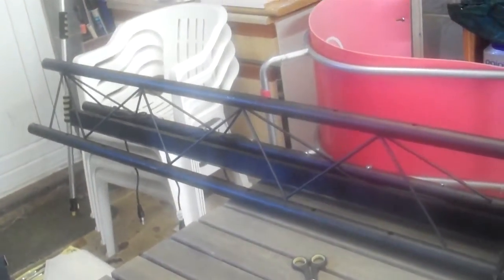truss cable management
this is just a small video to show the cable management system that I made and how it looks with the cables.